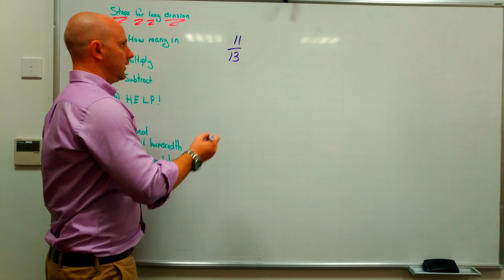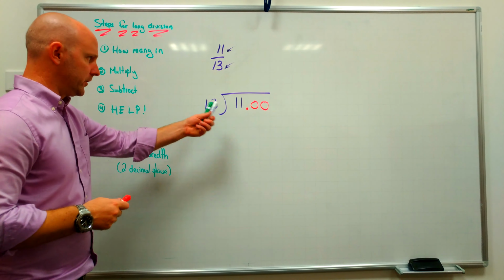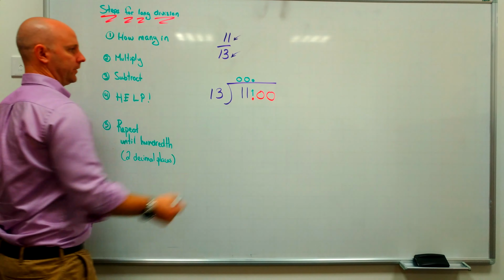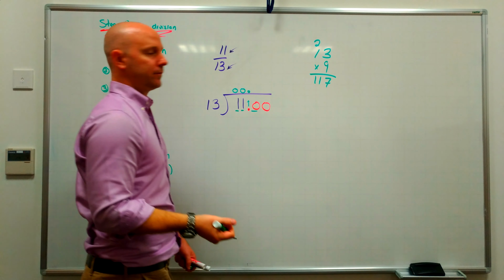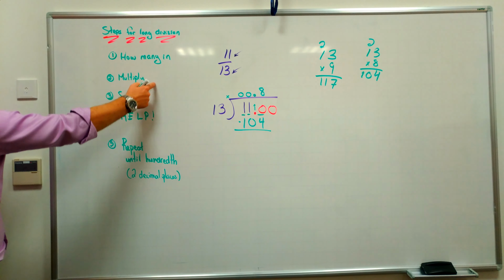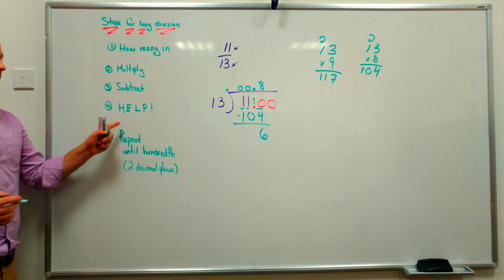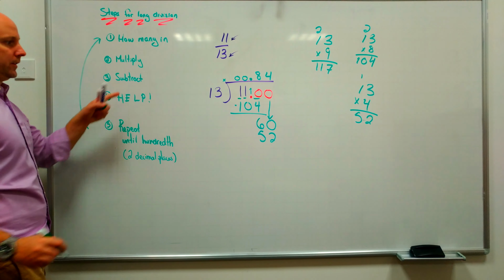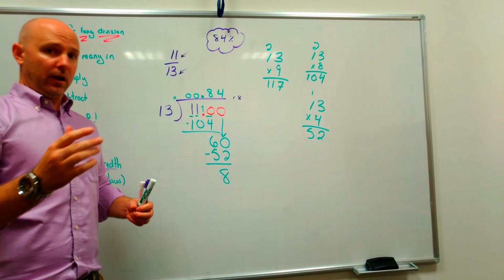October 24, 2016